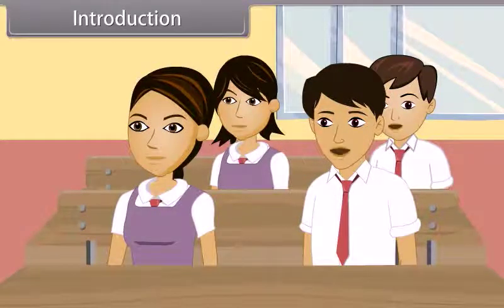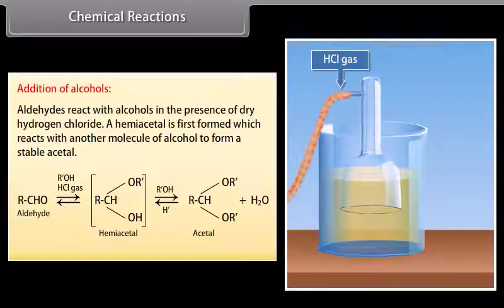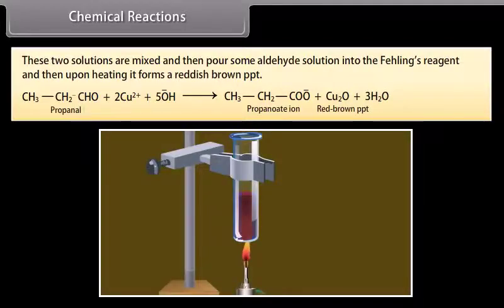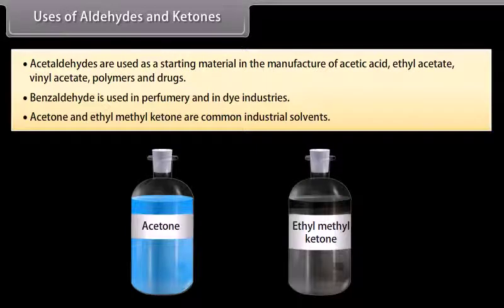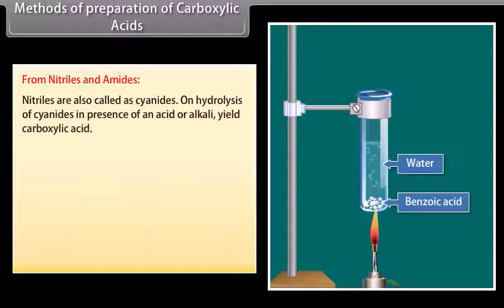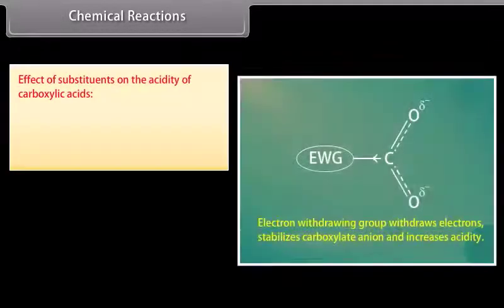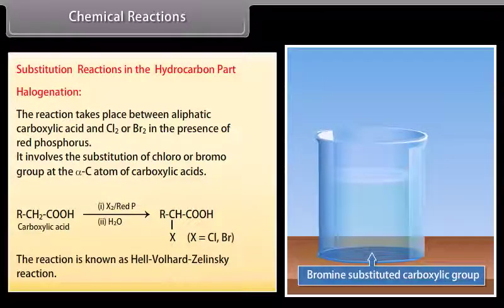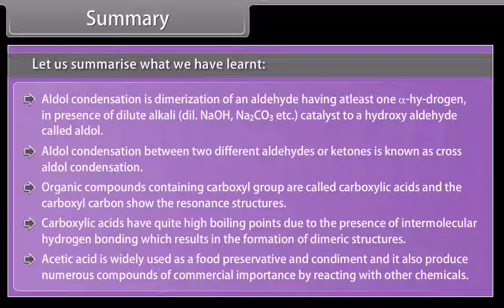12 Aldehydes, Ketones and Carboxylic acids II | Animations | 12th Chemistry | English